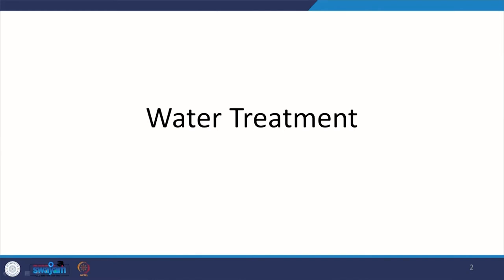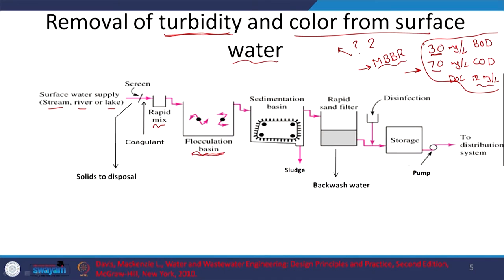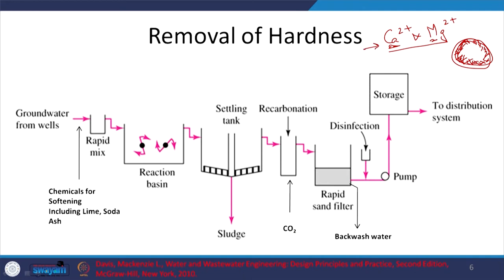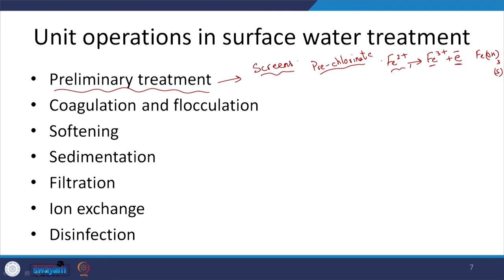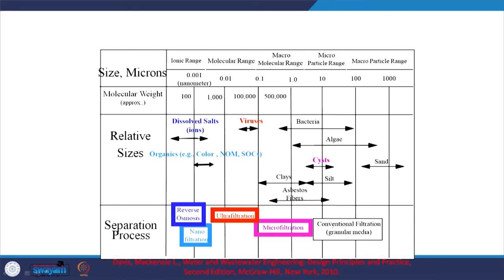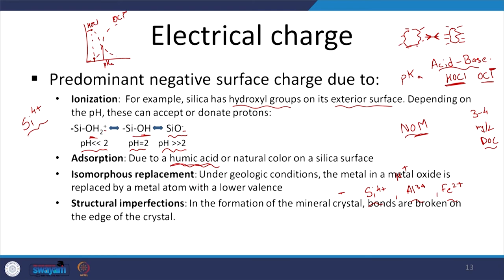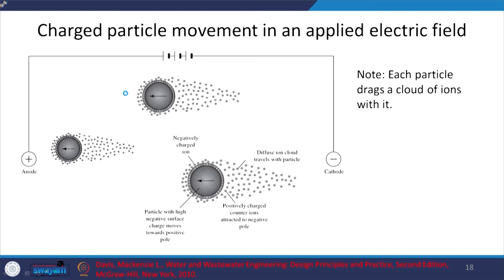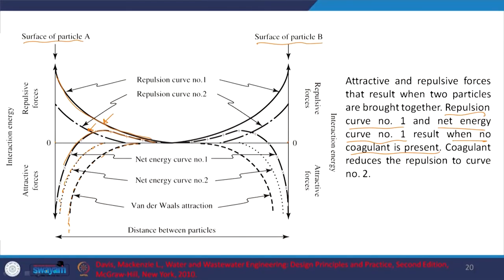Lecture 33 : Overview of Water Treatment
Topics discussed in this lecture : Water Treatment Plant Layout; Unit Operations for surface water treatment;  Characteristics of particles to be removed : Size; Electric Charge; Electrical Double layer; Particle Stability